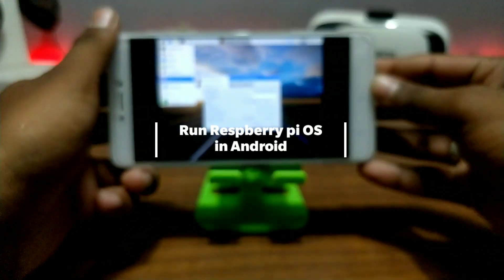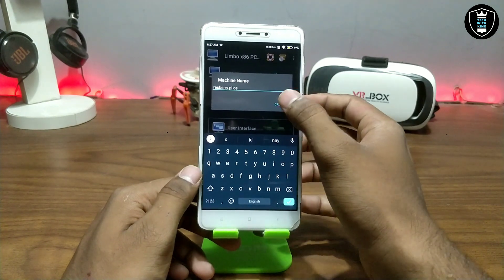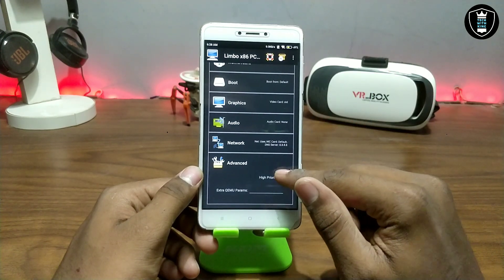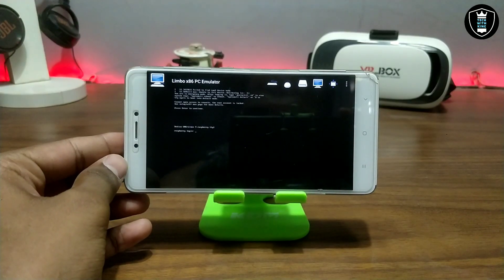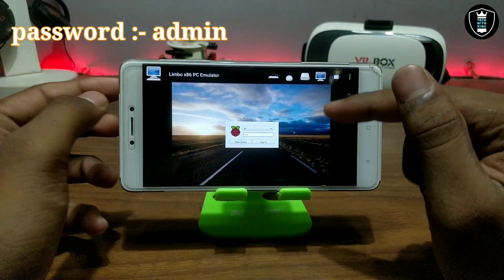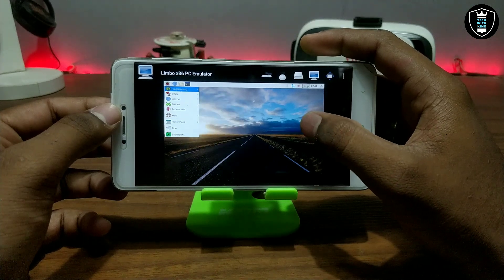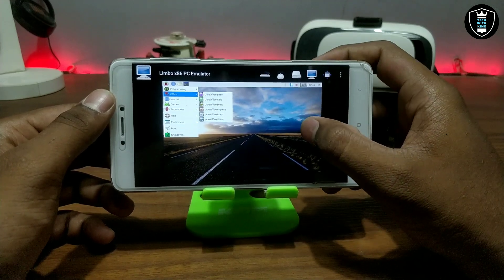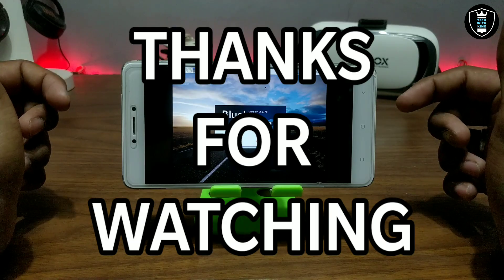How to Run Raspberry Pi OS In Android phone Using Limbo PC Emulator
In this tutorial i have shown how you can run Raspberry pi OS in Android smartphone using Limbo PC Emulator. Raspberry pi is world smallest pc in world. Raspberry pi OS is basically linux os based Debian it's use for programming or hacking. so this os is perfectly working in Android every software is perfectly working and internet is also working.